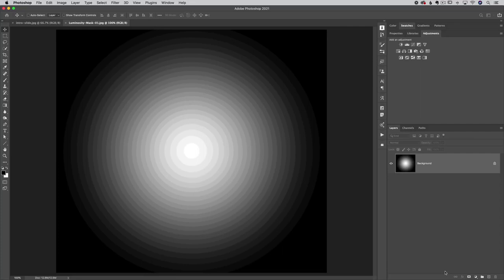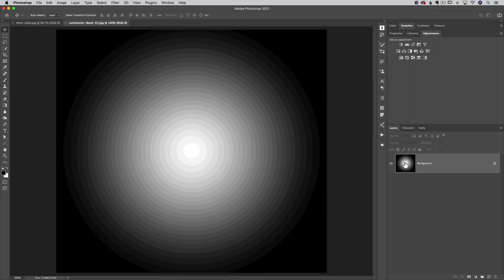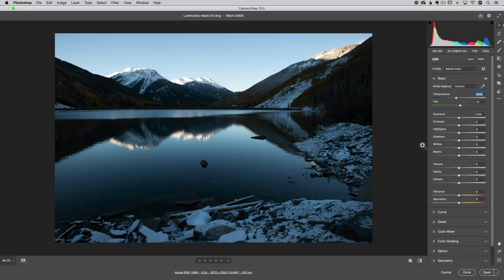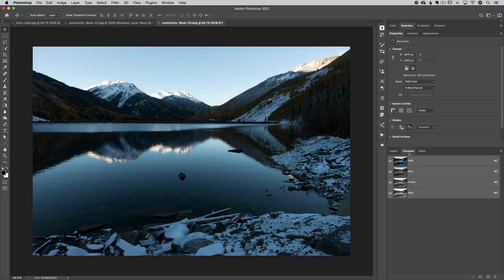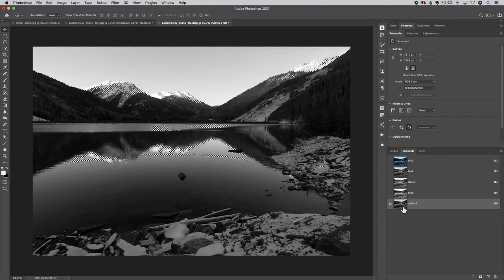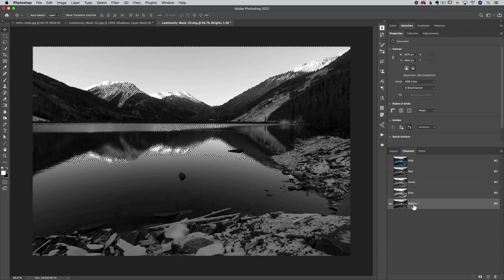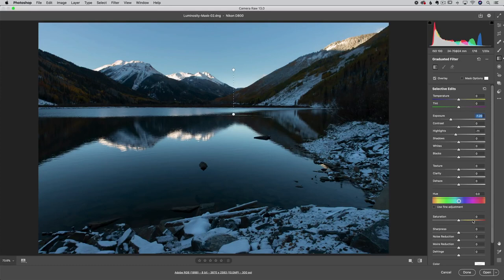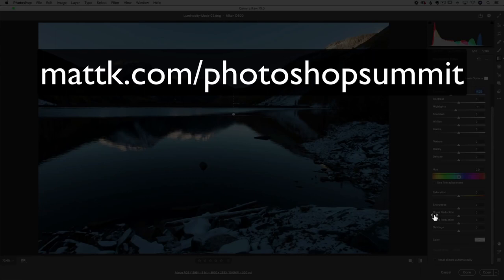Luminosity Masking and Creative Texture Blending on Photoshop by Matt Kloskowski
Matt is a photographer and teacher. He was inducted into the Photoshop Hall of Fame in 2014 and is the best-selling author of over 20 books.
He'll be teaching these sessions:
1. Luminosity Masking 101
2. Creative texture Blending